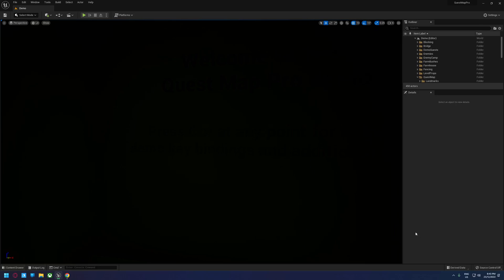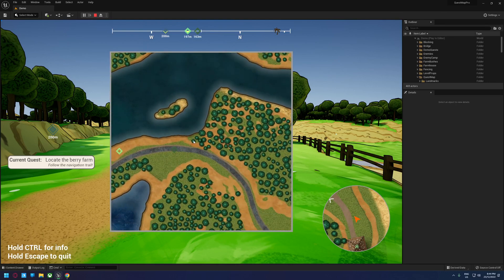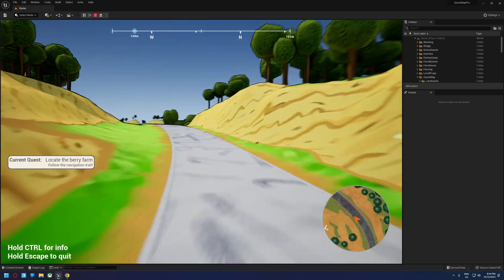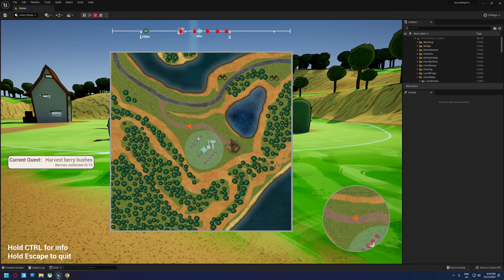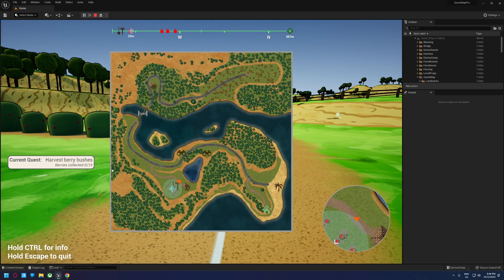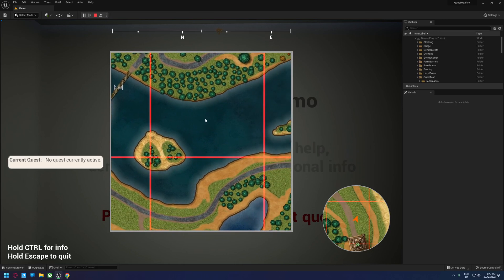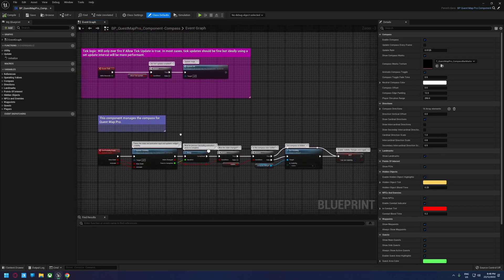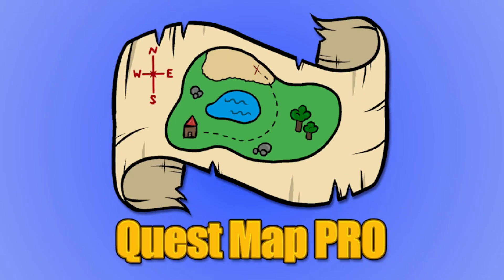Quest Map Pro - Feature Overview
Brief overview of the main features in Quest Map Pro. Please note that this is not an exhaustive overview, and many features such as the fast travel framework, example UI, multiplayer support and more were not covered. For a full breakdown and overview of the system, please check the marketplace page or the documentation

Check out Quest Map Pro on the Unreal Engine Marketplace